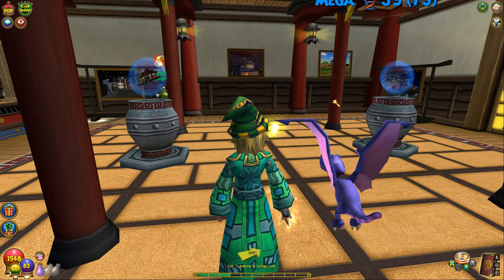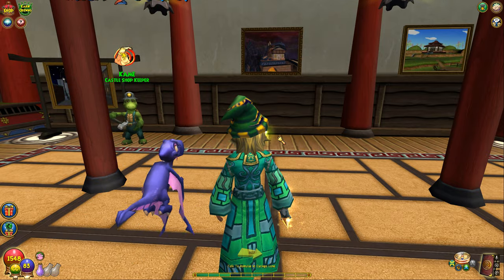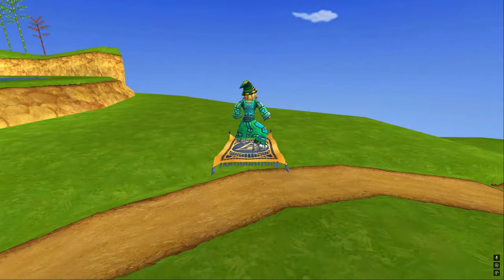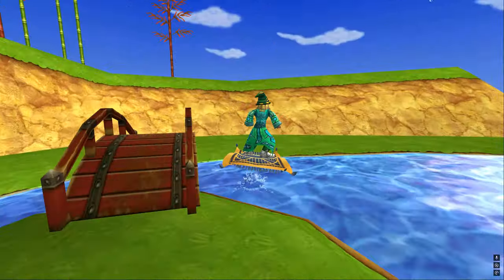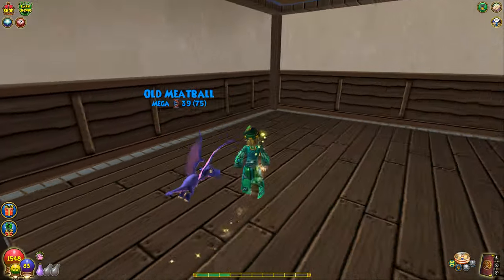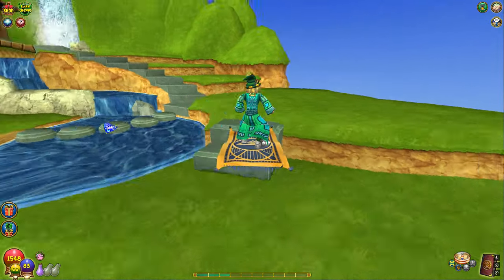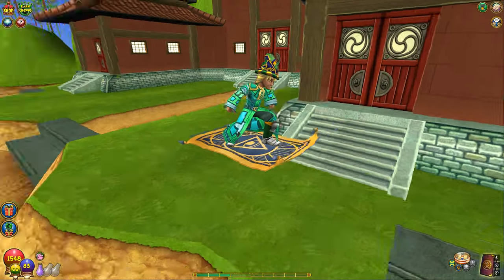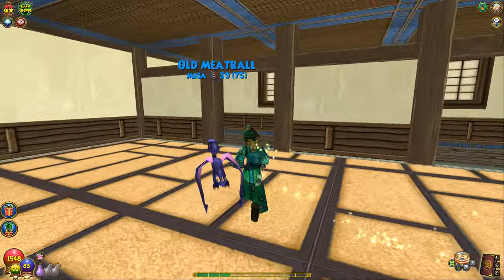Wizard101’s most Nostalgic Houses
✪Xbox GT - Dformz
✪ About me -